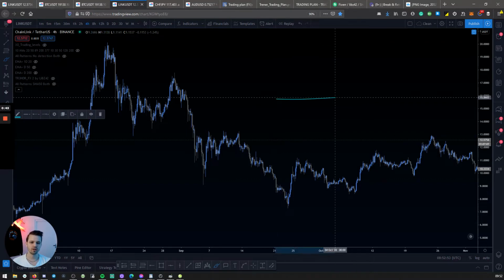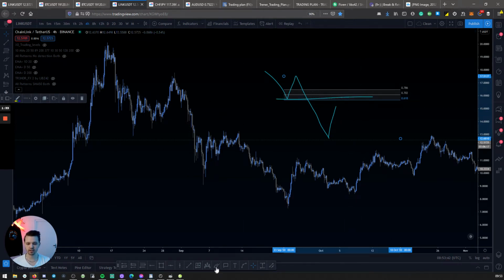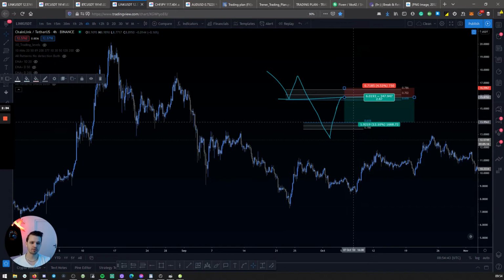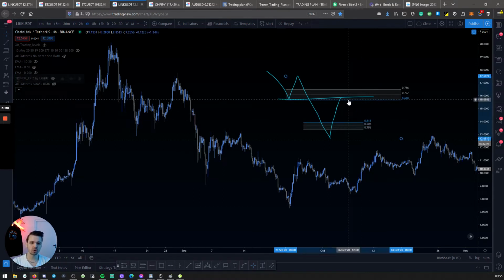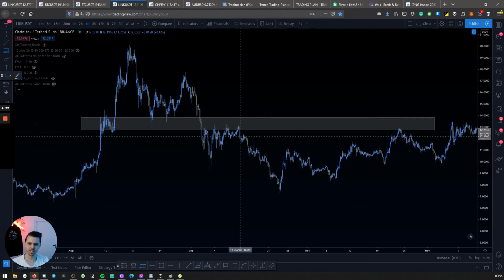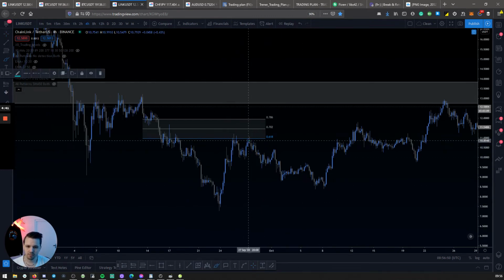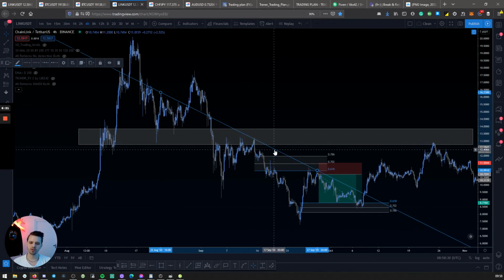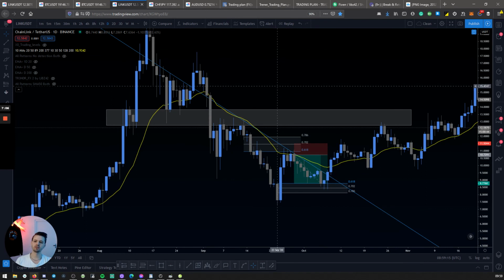Newsletter Exclusive: Trading Strategy - Break & Retest + RLZ to RLZ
A simple trading strategy by LiBZ42 that can be applied to any altcoin or Bitcoin trade. Using break & retest of resistances in combination with RLZ.